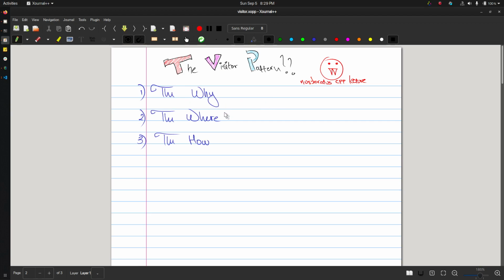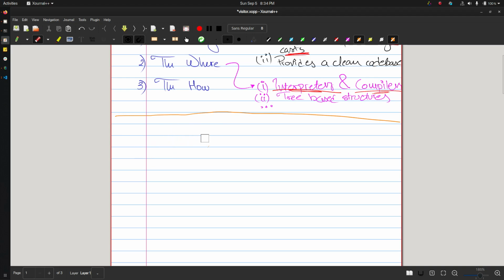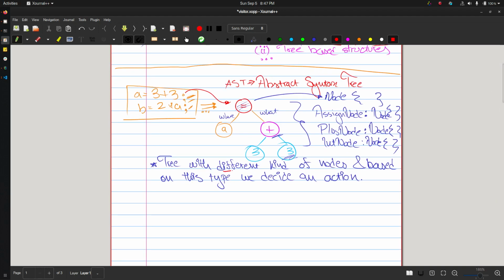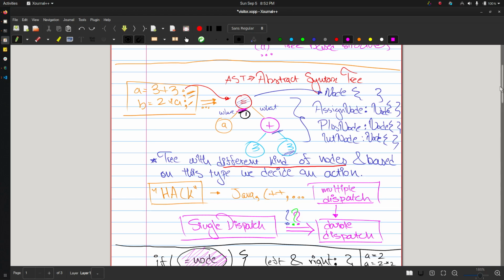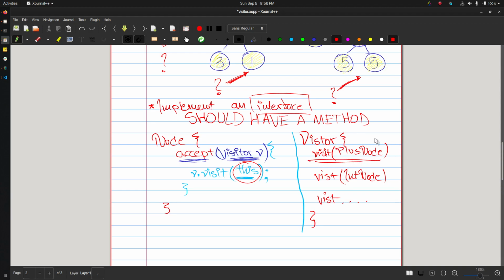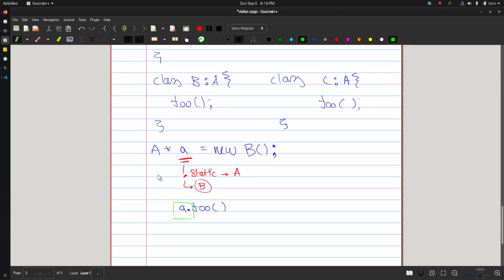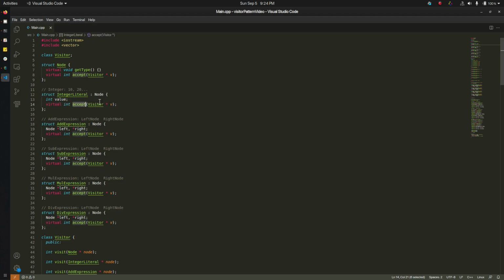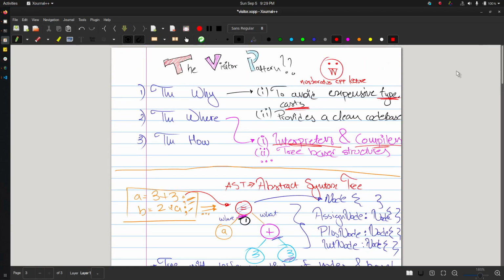The Visitor Pattern and Multiple Dispatch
This is my take on the visitor pattern and how its used.

This video is a part of the blog series

Source Code